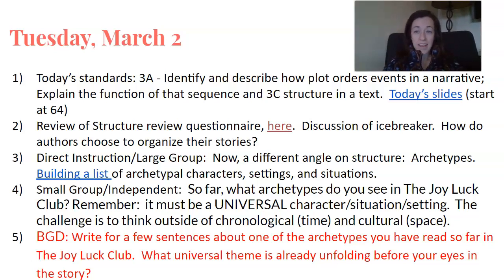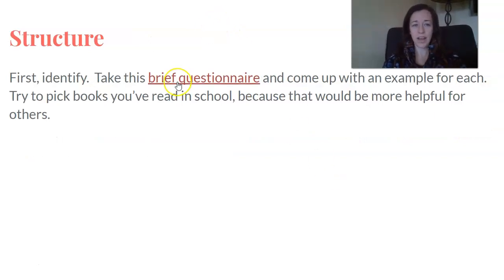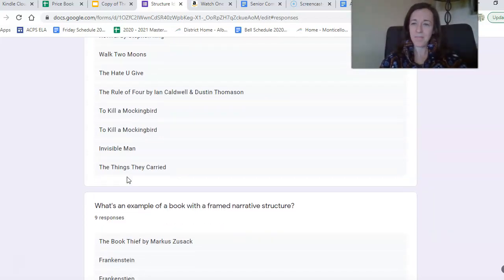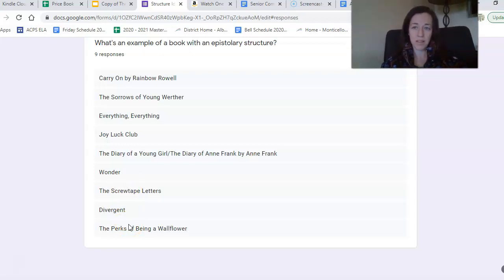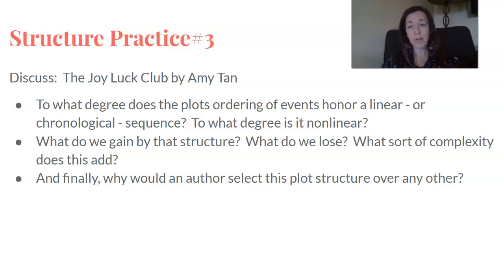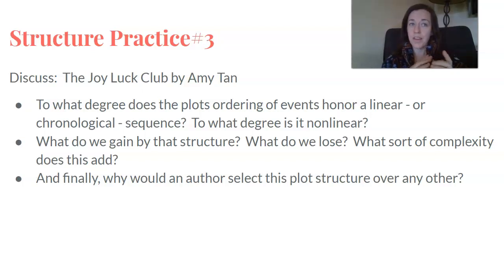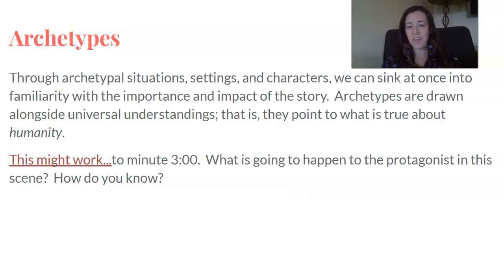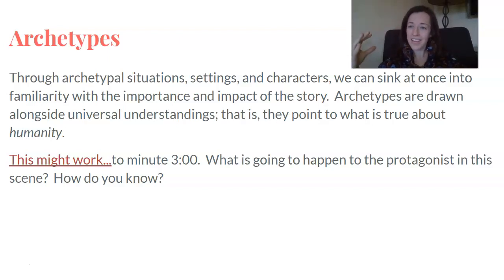Tuesday, March 2 (AP)